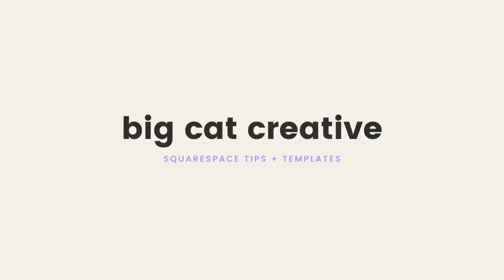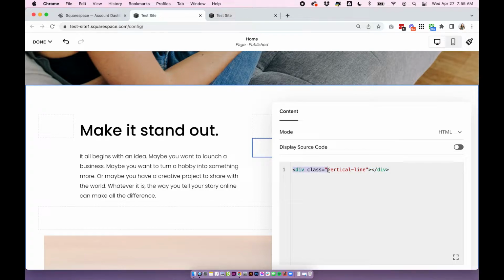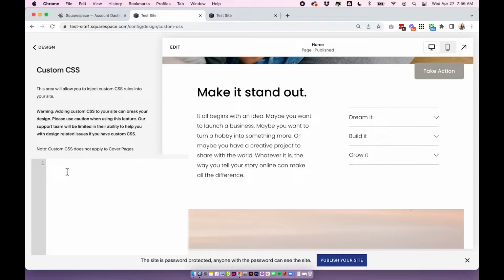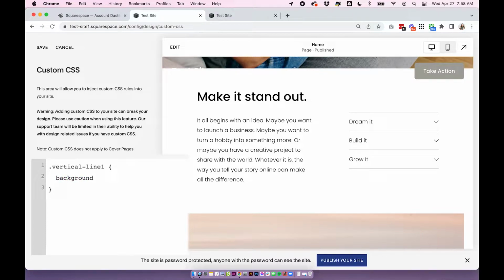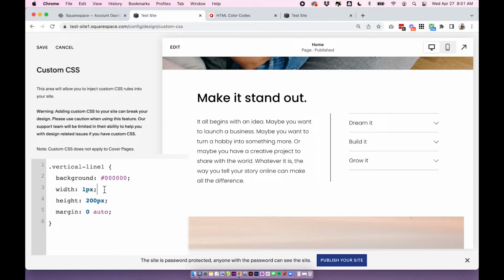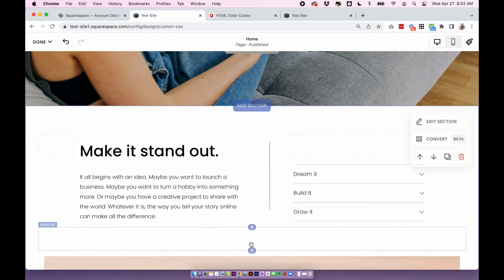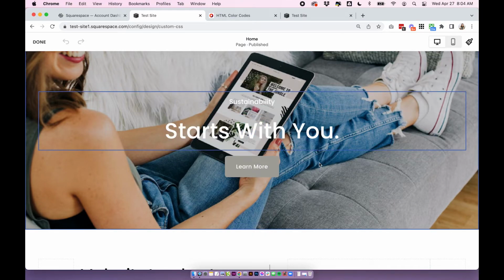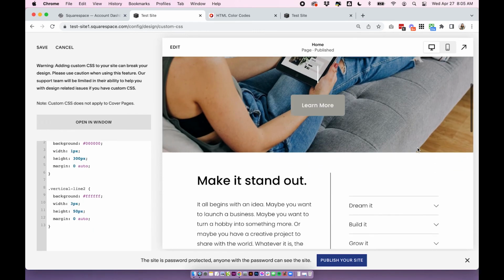Add a VERTICAL LINE Divider in Squarespace (7.0 & 7.1) ✨ Copy + Paste Code Included!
Vertical lines are great as dividers or as decorations to draw the eye down the page in website design. While Squarespace has so many great content block options to make designing your website super easy and sleek, we all know it does miss the occasional feature... one of them being vertical lines!  So this week, we show you how to add a vertical line to your Squarespace site in two quick easy steps and a little copy + paste code.

TIMESTAMPS:
00:00 Intro
00:15 Add your code block + cide
01:53 Add your CSS code
07:04 Add multiple vertical lines

MENTIONED IN THE VIDEO:
👉🏼 Read the written post on this topic and get the COPY + PASTE CODES